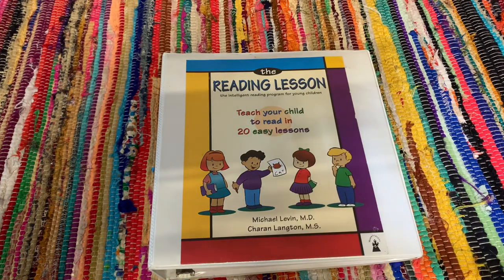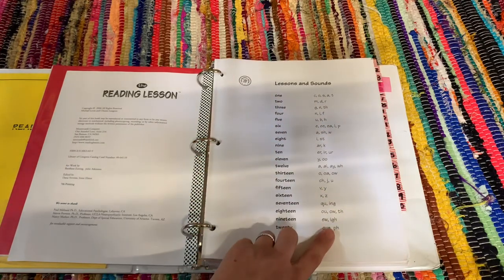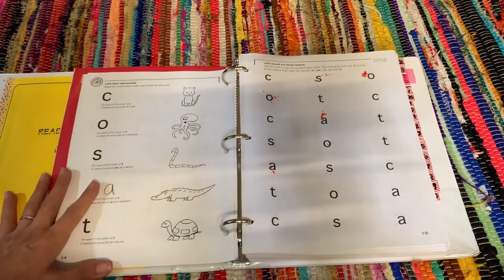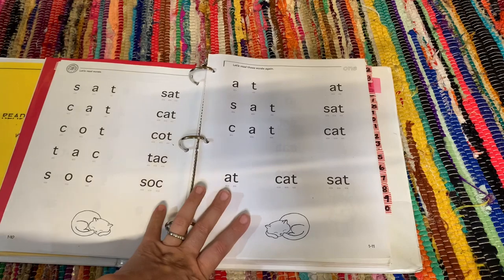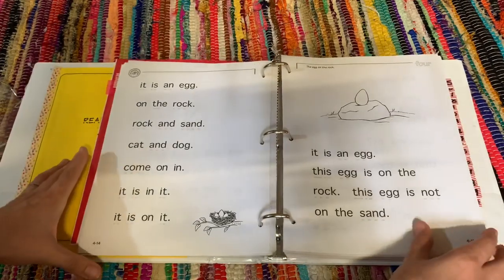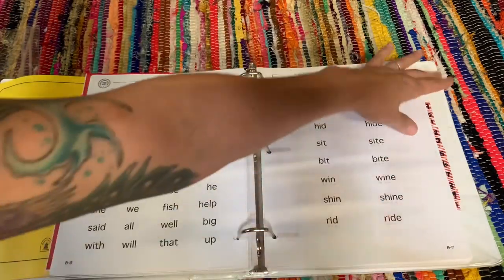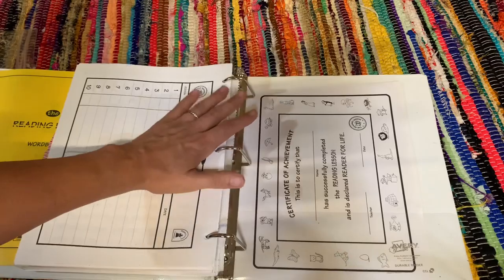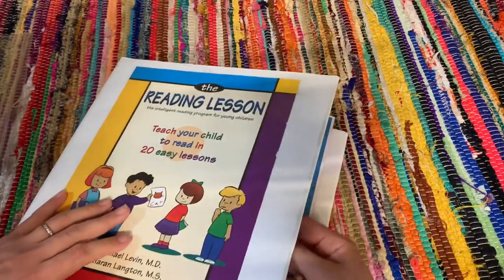THE READING LESSON FLIP THROUGH / SECULAR HOMESCHOOL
Here's a quick flip through and look inside THE READING LESSON TEACH YOUR CHILD TO READ IN 20 EASY LESSONS. SORRY FOR THE AWFUL SOUND .!!! Hope you enjoy !

THE READING LESSON BOOK